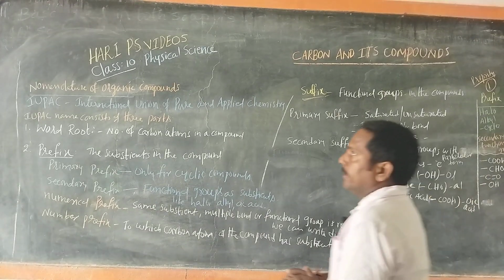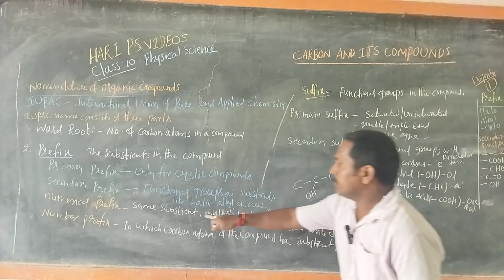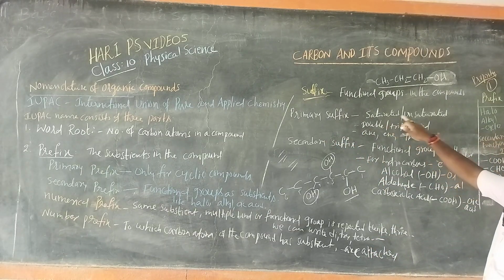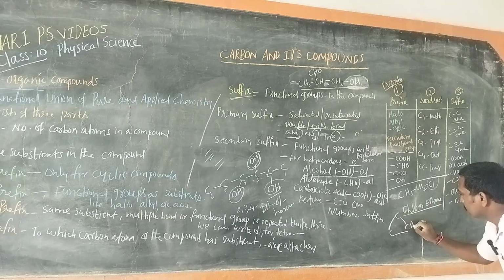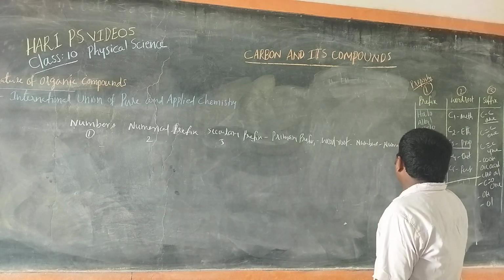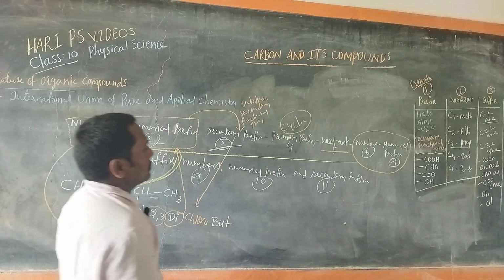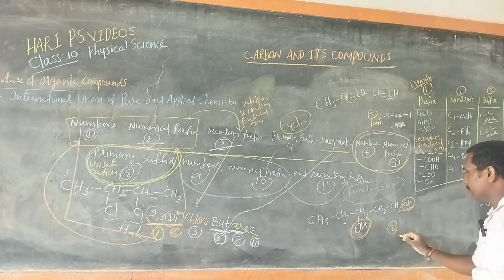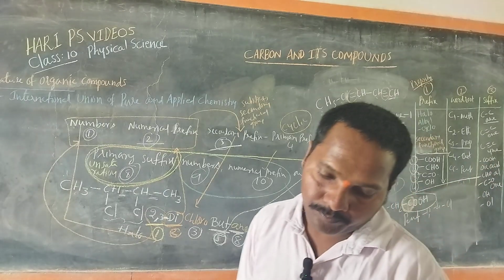Nomenclature of organic compounds.... important points